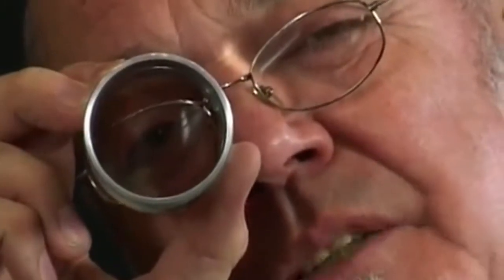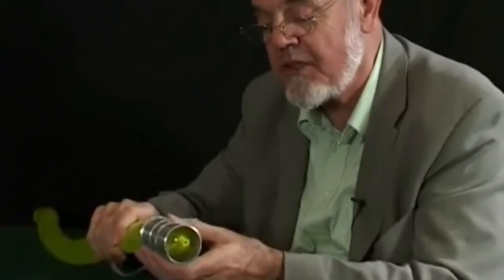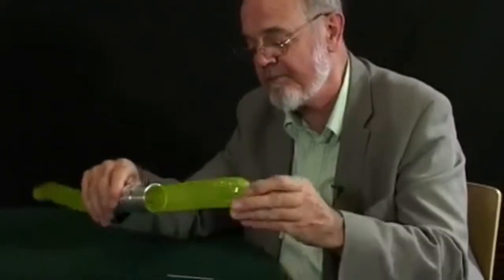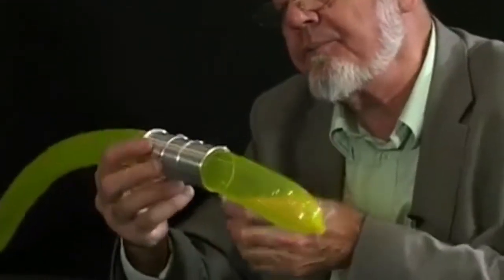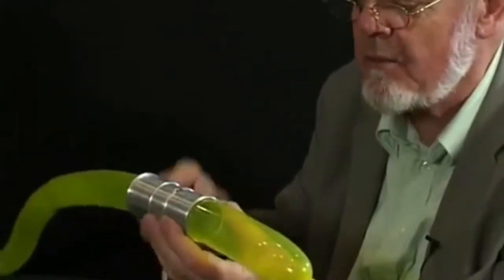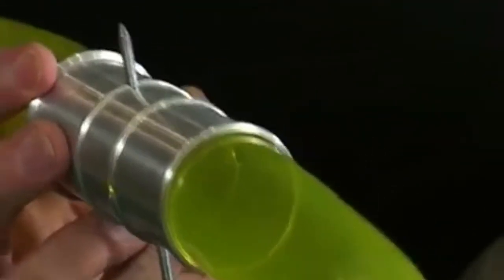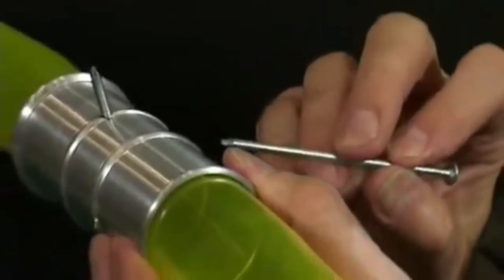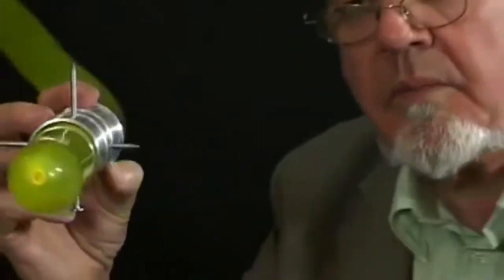Nails Thru Balloon Ickle Pickle Magic Trick Gospel